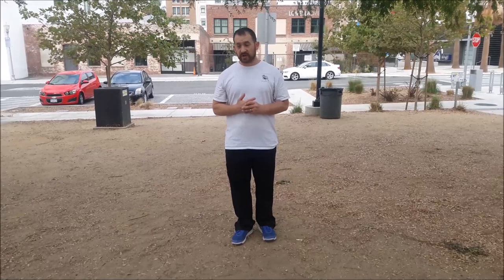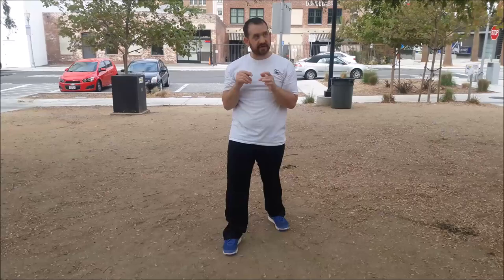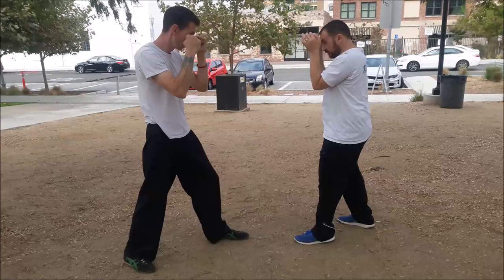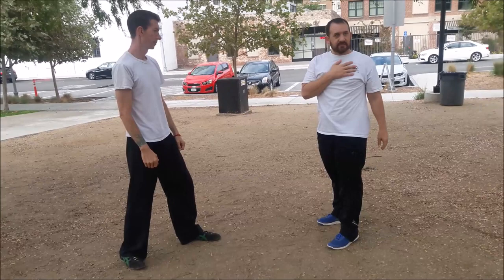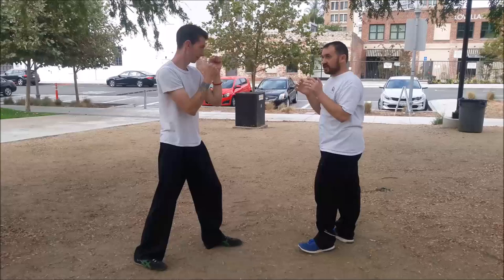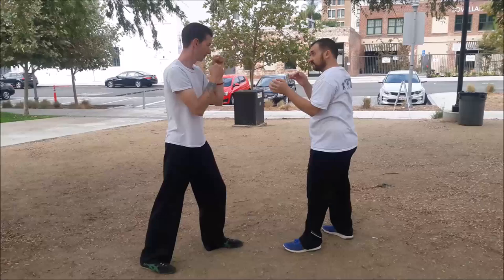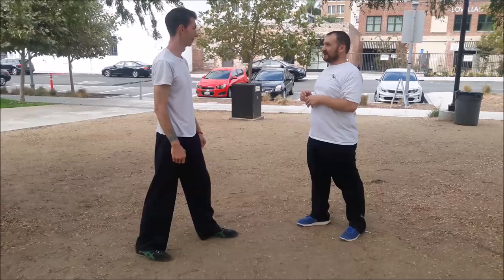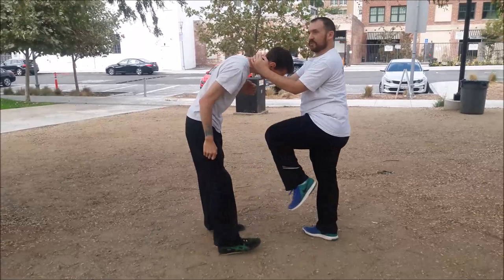Sun Taijiquan Fighting Techniques Volume 2: Commencement and Open-Close (Kai He)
From Sun Lu Tang's "A Study of Tai Ji Quan:"

"4. OPENING HANDS

Then your hands seem to be holding a balloon that is inflating, your thumbs about one or two inches away from your chest, spreading apart horizontally to both sides until the tiger’s mouths are opposite your shoulders. Your fingers are visibly spread. Slightly pause.

"5. CLOSING HANDS

Then your right toes lift, heel touching down, and the foot twists to the left until it is pointing straight. Your body’s turning should be continuous and must not be interrupted by sudden liftings or lowerings. The strength should be mild and there must not be any feeling of disagreeable effort. As your right foot twists, your hands should seem to be holding a balloon that is deflating, moving inward toward each other until your thumbs are about an inch apart. The palms are empty and as though holding a ball. Your legs should be bent. Your right foot touches down, heel lifted, toes touching down. Come to a pause. Your gaze goes between your hands. The passive and active aspects of your body’s movement should be appropriate. The twisting of your feet, and opening and closing of your hands should be natural. In the whole body, there must not be the smallest bit of strained effort."

From Sun Jian Yun's book "Taiji Boxing:"

"Posture 3: OPENING HANDS

Continuing from the previous posture, your right toes lift and the foot pivots to the left, your body turning to the left. At the same time, your palms face each other and spread apart to the sides as though holding a balloon (which is inflating) until the tiger’s mouths are in front of your shoulders, fingertips pointing upward, hands about one or two inches away from your shoulders, fingers spread. Slightly pause.

"Posture 4: CLOSING HANDS

Continuing from the previous posture, your hands slowly close inward toward each other until their distance from each other is the same as their distance from your face, and there is a slight pause. At the same time, your legs bend, your right foot comes down, and your left heel lifts, toes touching down. Your gaze goes between your hands. Your whole body should loosen and there must not be the slightest bit of strained effort. "

Join me every Saturday morning at 8am for Sun style Tai Ji Quan, where we not only practice and train the traditional form and push hands, but the applications, drills, and fighting techniques that make Sun Style a legitimate self-defense system!

Now offering private sessions on Tuesday and Wednesday mornings! Group class is still held on Saturday mornings at 8am.